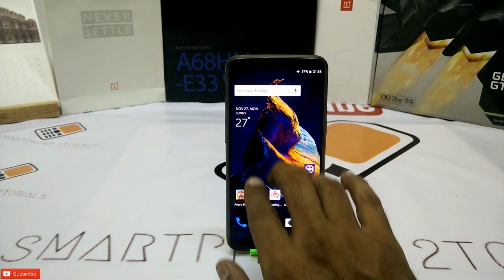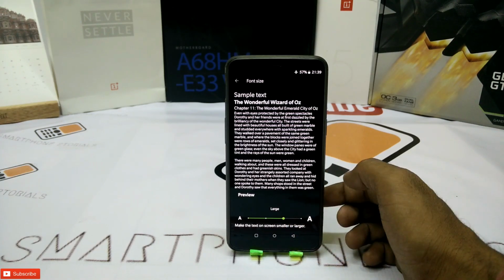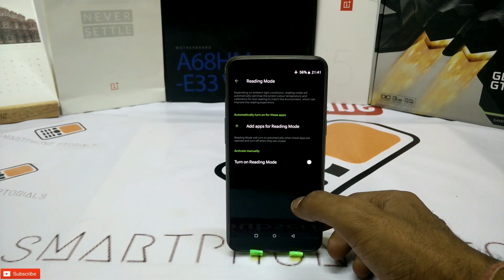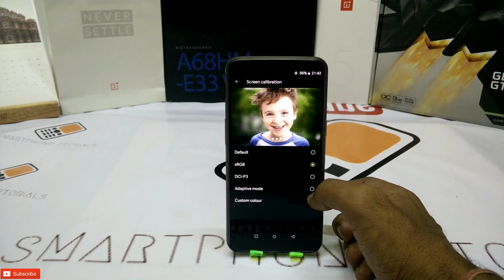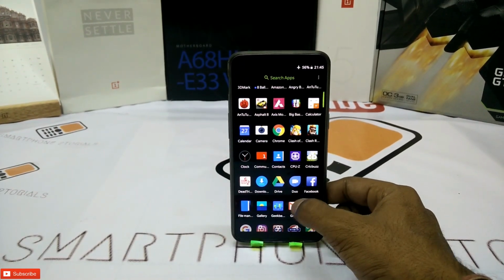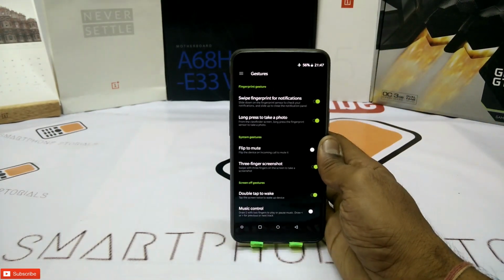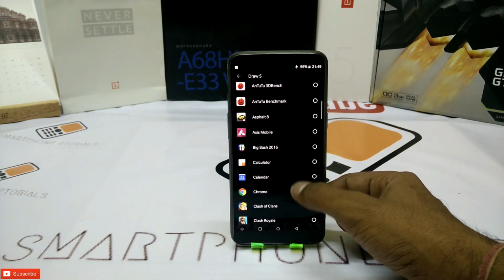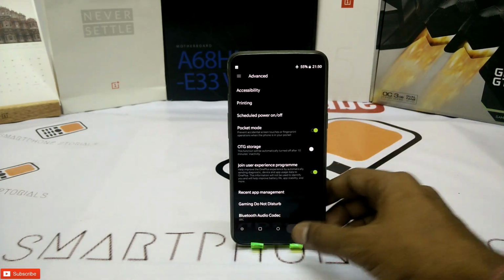OnePlus 5/5T - 10+ Tips, Tricks & Hidden Features! [Smartphone 2torials Giveaway Contest]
Xiaomi earphones giveaway | Giving away Xiaomi earphones (Mi In Ear Pro)

2. SHARE THE VIDEO (via Facebook/Twitter/Link to Friend/whatever) We will check if you shared it with someone at least once.*
4. Like Smartphone 2torials on facebook
7. Go to the link and enter your details